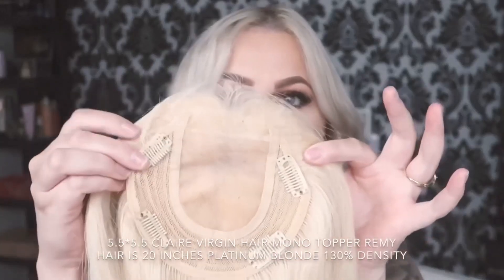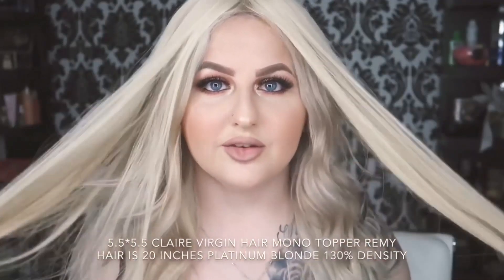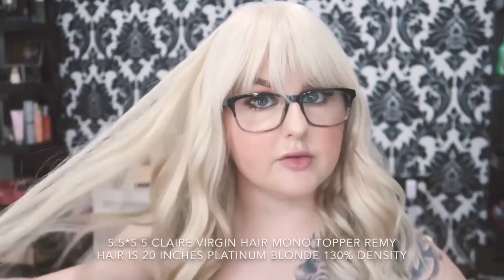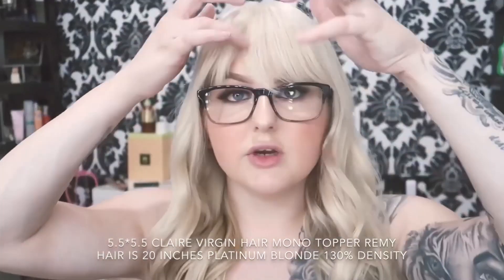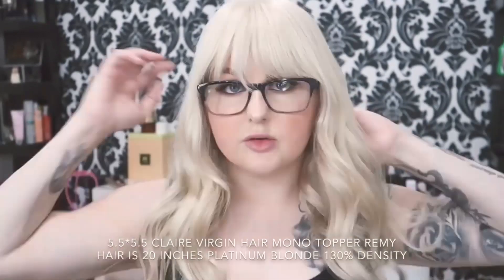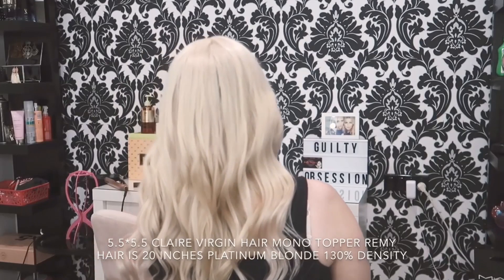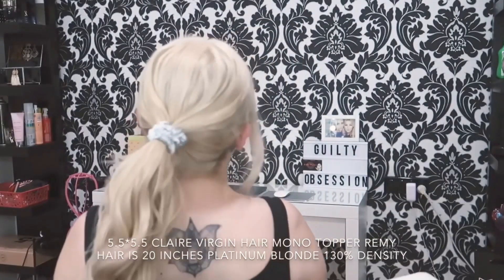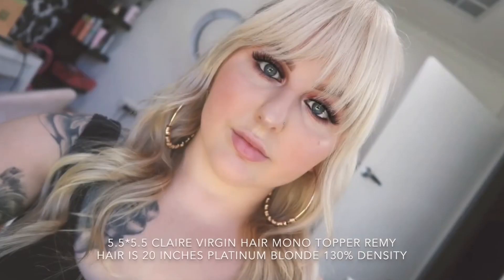UniWigs Claire Mono Topper with Bangs Styled by Guilty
Thank you so much for taking the time to watch UniWigs videos, we’d like to walk you through the journey to feast your eyes on!

Length: 20"
Color: Platinum blonde

UniWigs Human Hair Wigs Collection|| High-end, Virgin Hair, Top fashion, Hand-tied
UniWigs Hair Topper Collection|| Hair Loss, Add Hair Volume